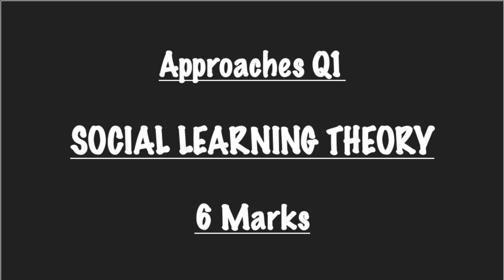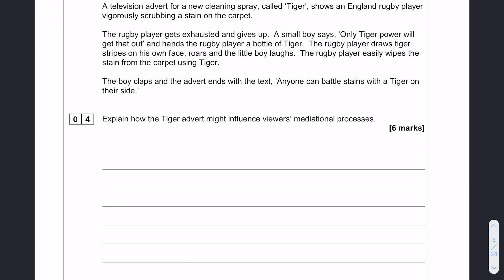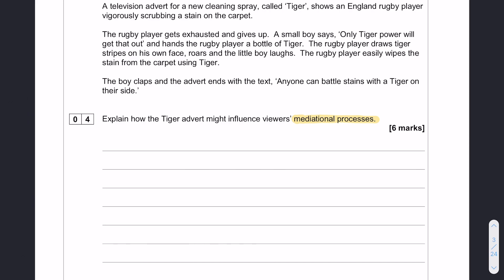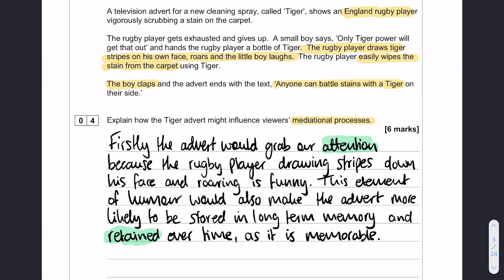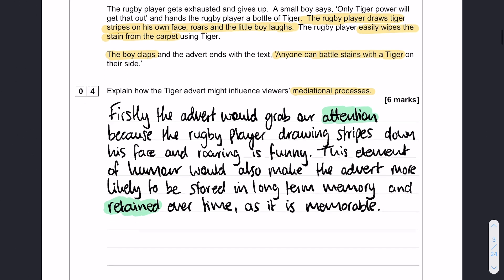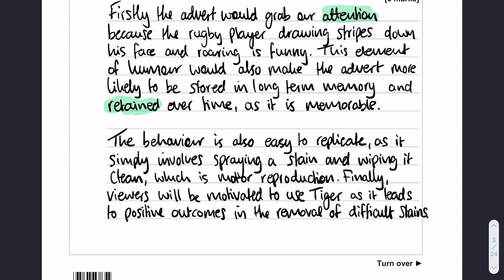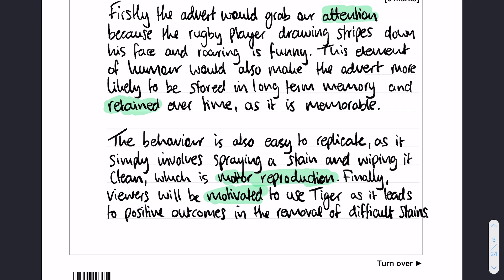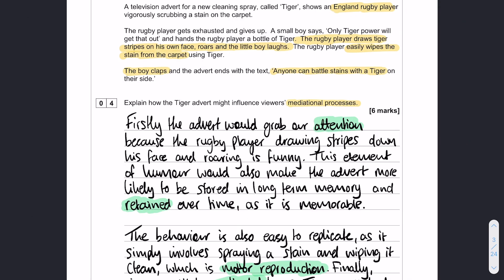Approaches Q1 - Social Learning Theory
Model answer for a 6 mark application question on social learning theory.

Question taken from the 2019 Paper 2.